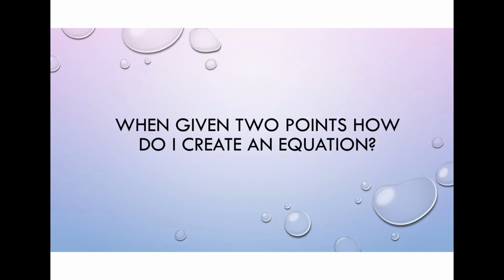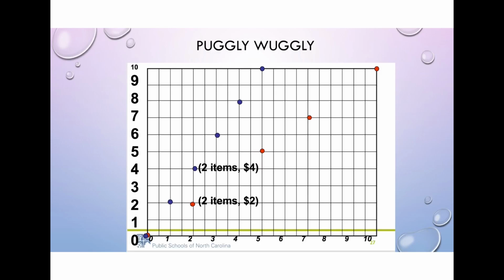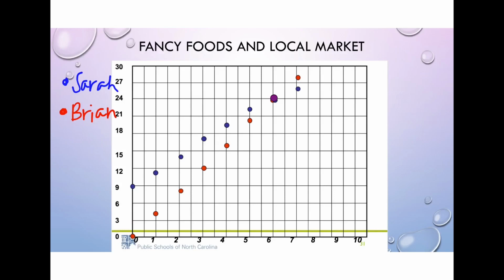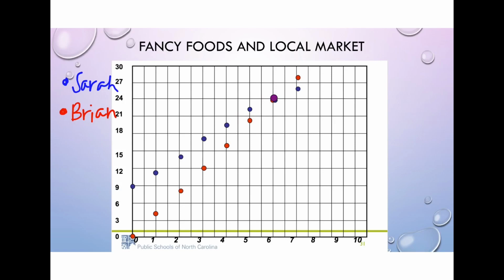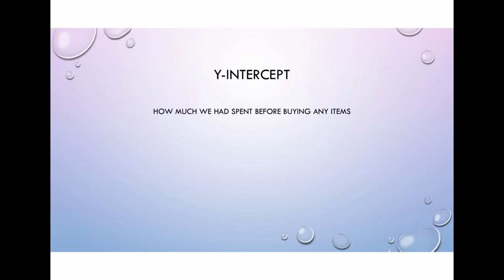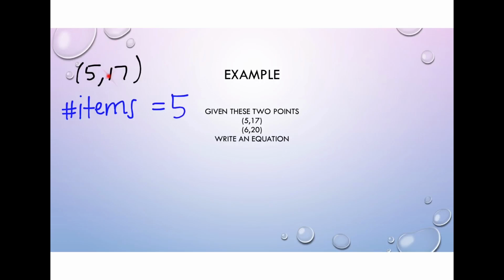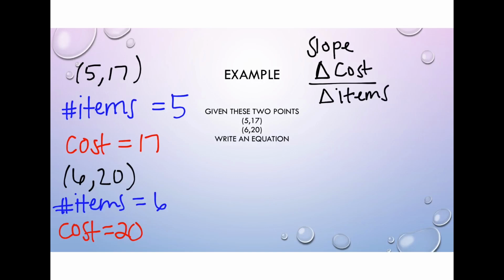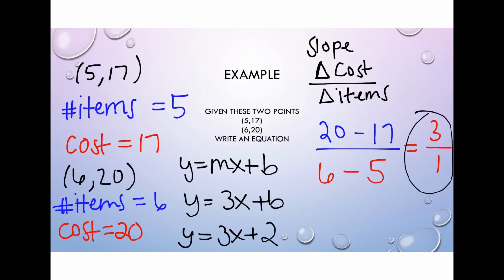Video project part 2